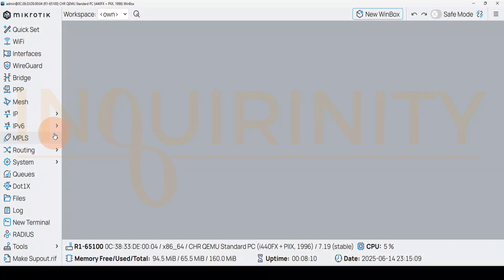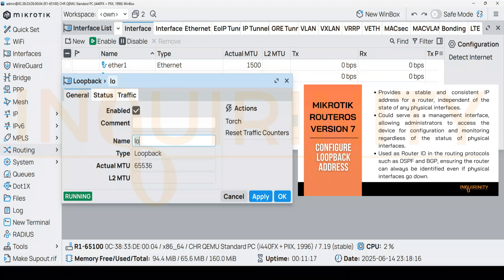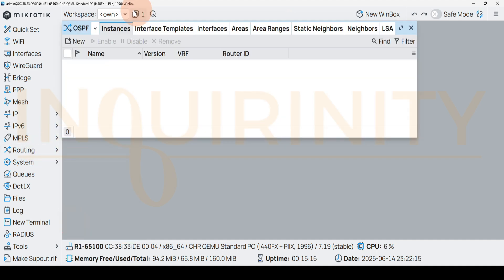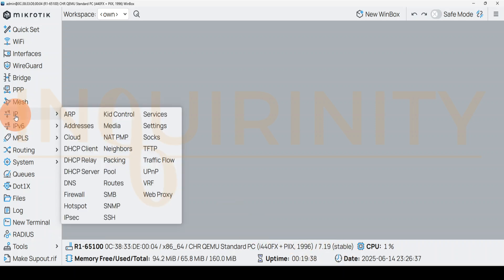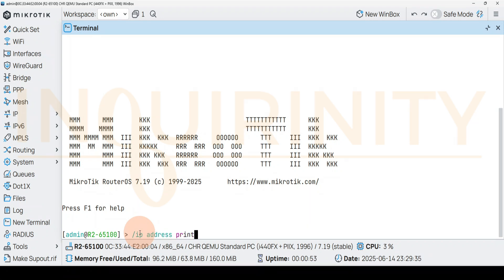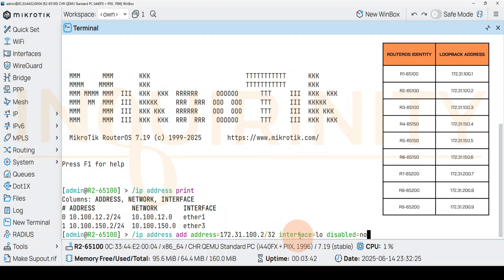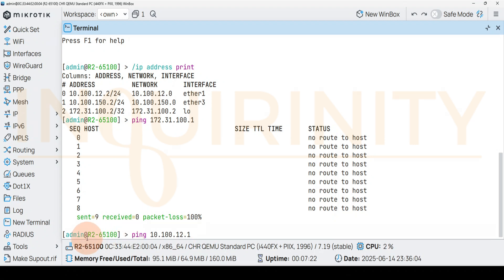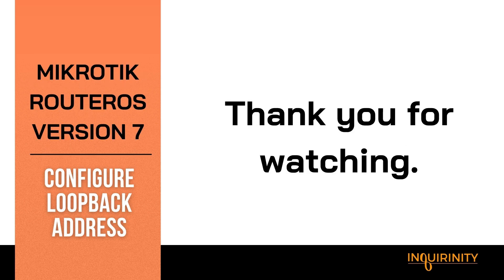MikroTik RouterOS Version 7 Configure Loopback Address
Credits:
Thumbnail: Canva

This video tutorial is part of a series of demo on MikroTik version 7

Topics discussed:
Configure Loopback address